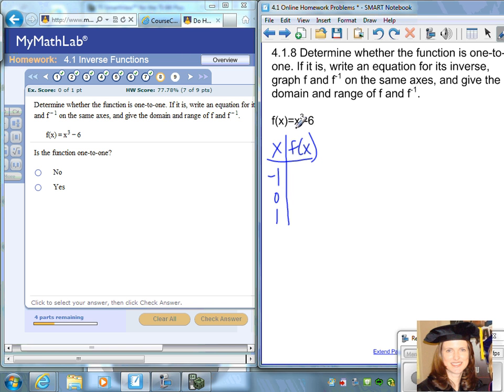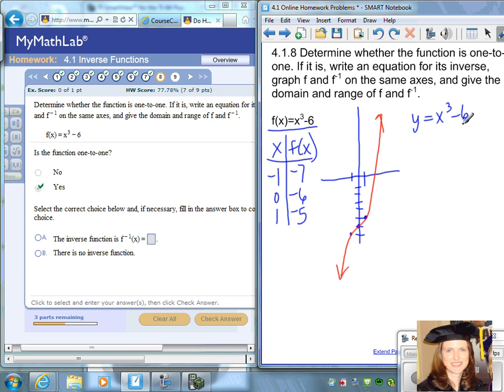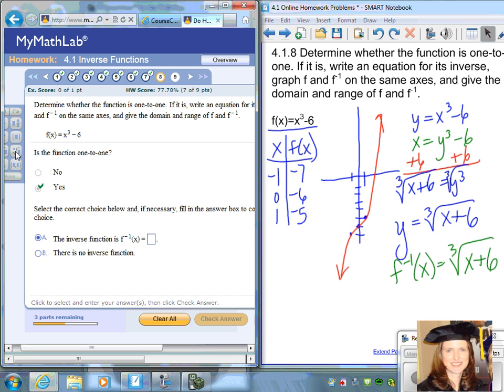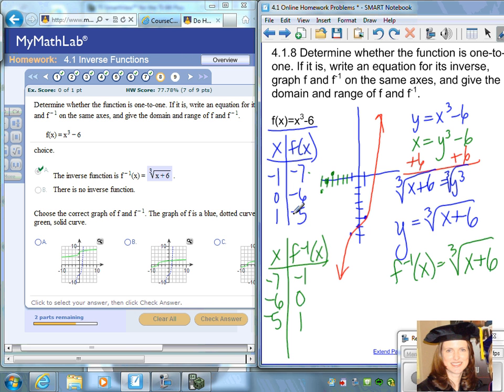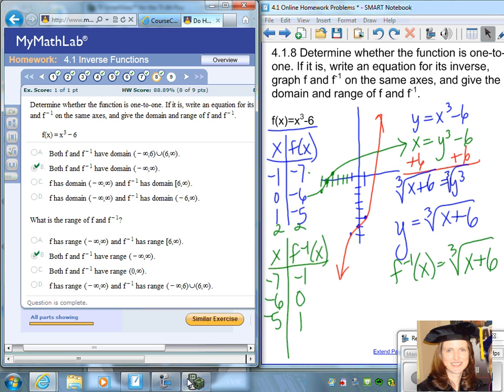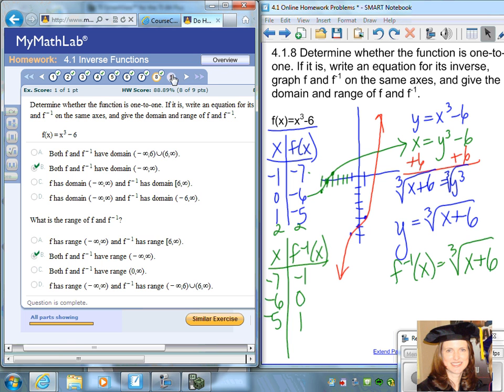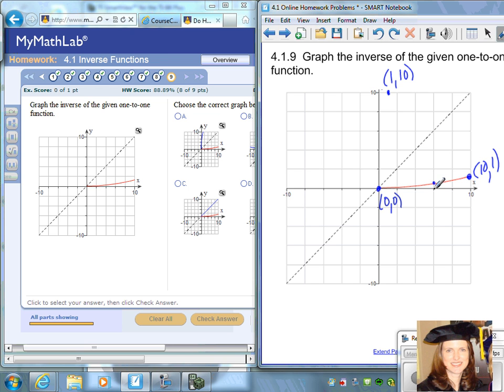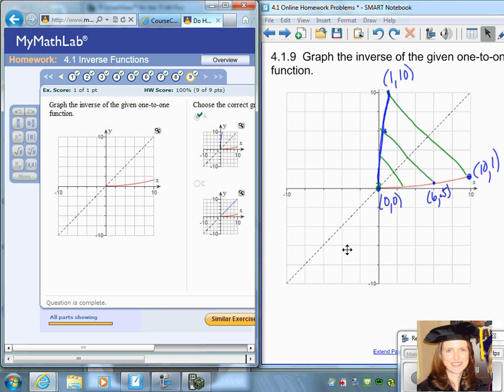Video 4 1 Probs 8 9